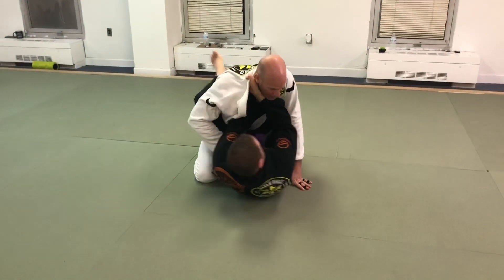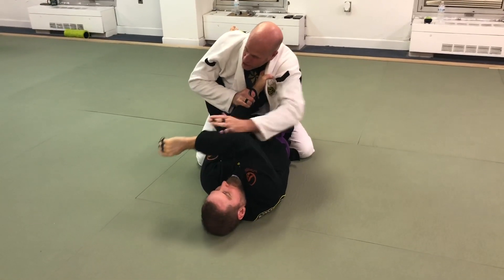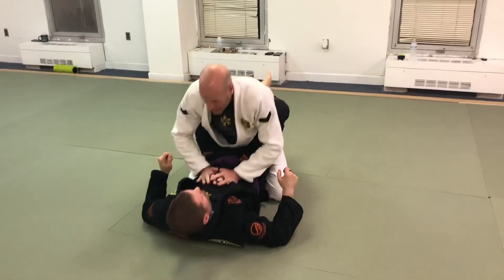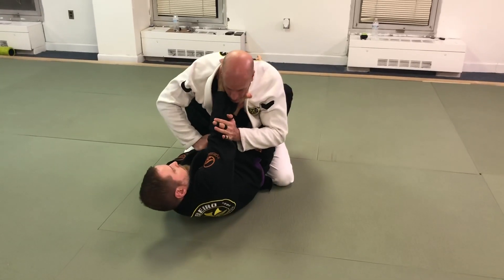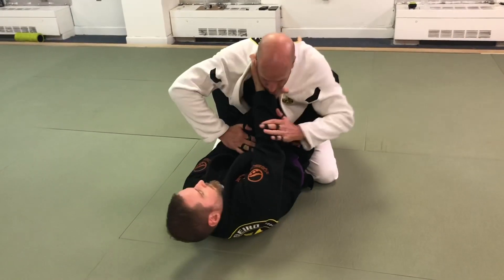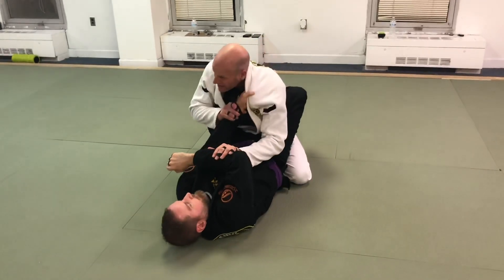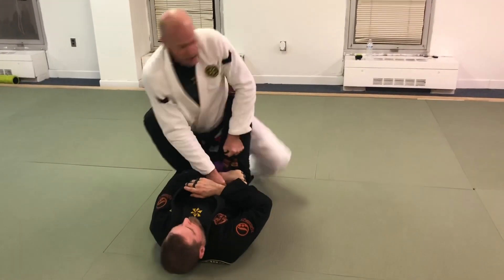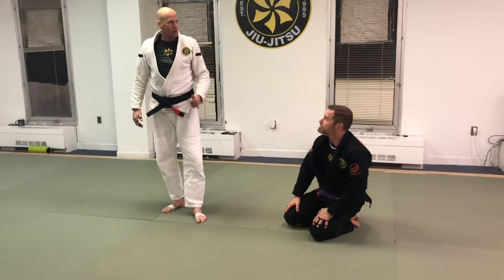Cross Collar Choke Defense Part 1: “Down and Over”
Here Professor Pete shows his “Down and Over” choke defense when his opponent starts to setup the cross collar choke. The first step is to push down on the arm where it bends, and push on the elbow on the other. The pushing on the elbow should be strong enough to cause pressure to the arm.